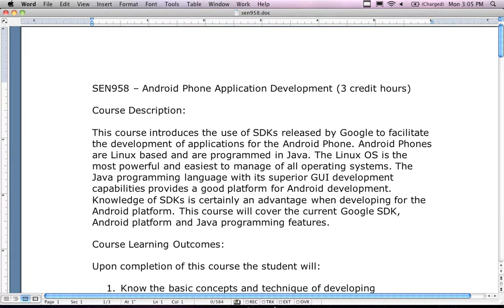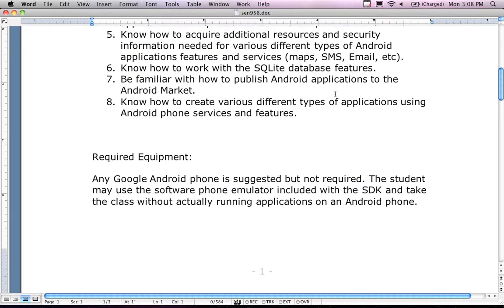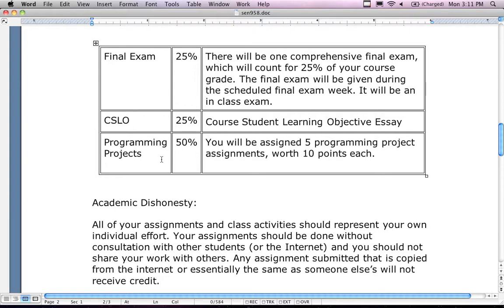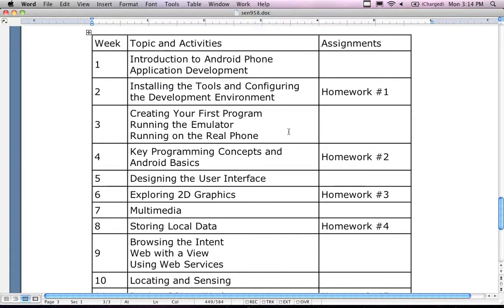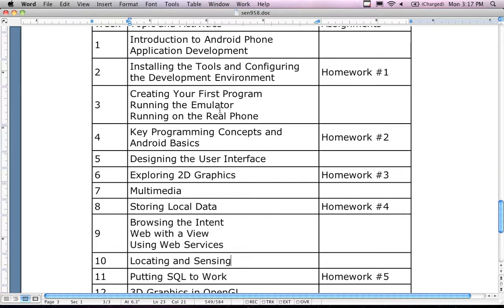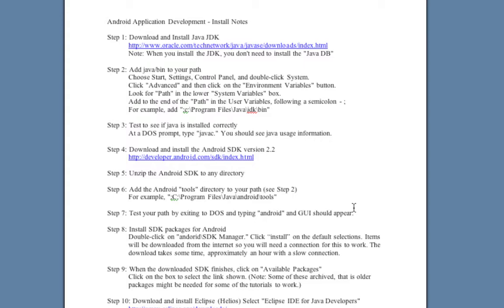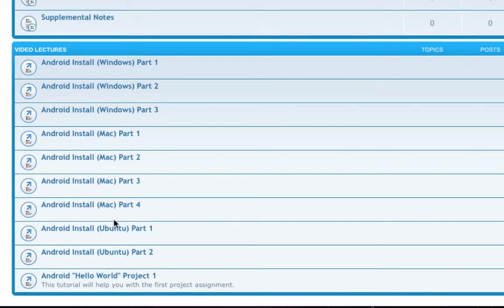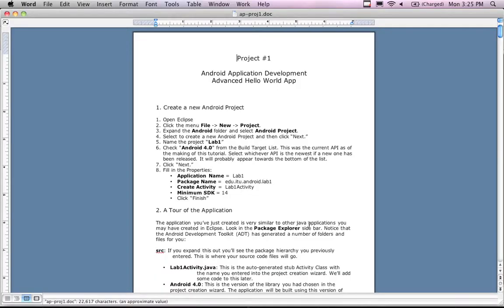Android Development - Intro to ITU Class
This video is for those students taking the ITU Android Application Development class. It only previews the class syllabus, assignments and course requirements. It is not intended for general YouTube viewers and does not actually cover any Android related programming topics. It's just an orientation to the class.